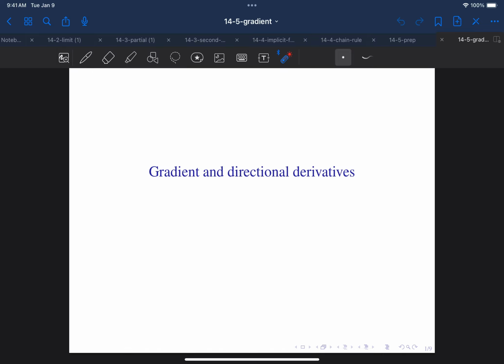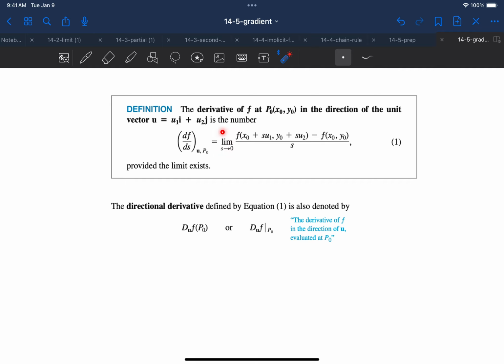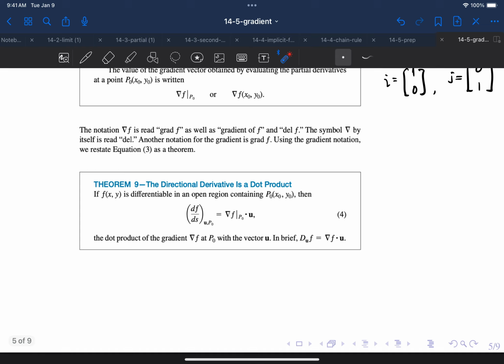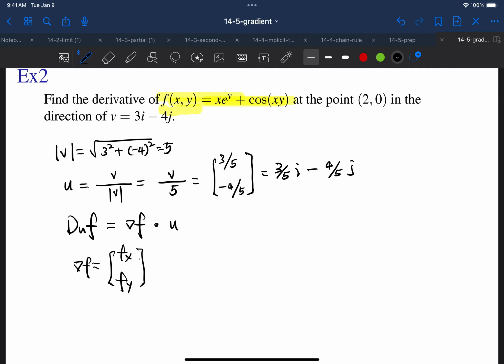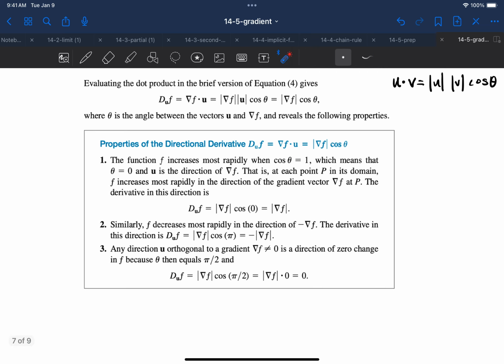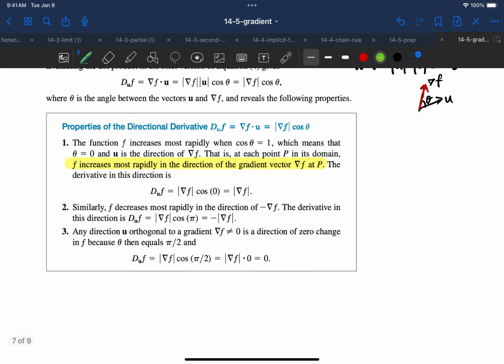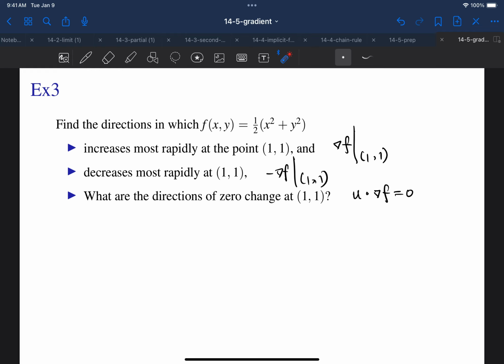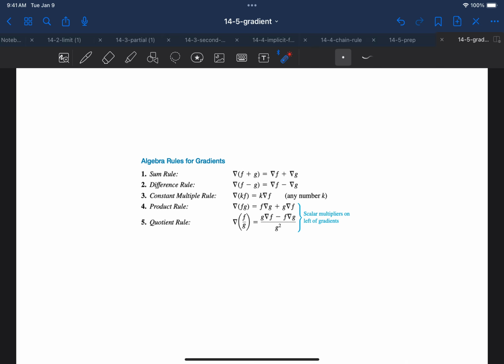14 5 gradient